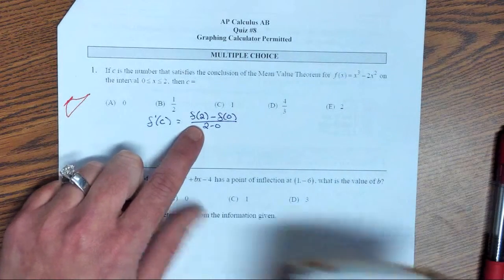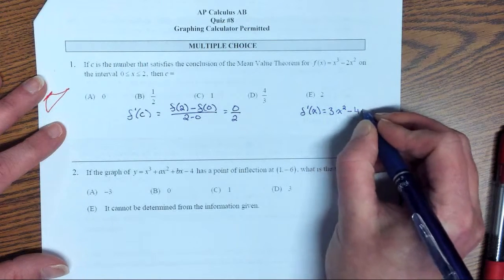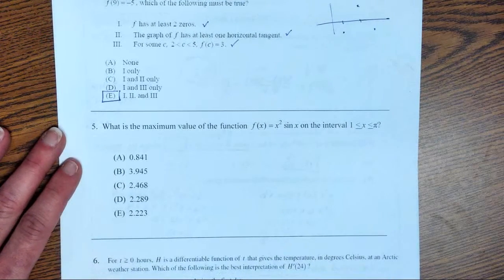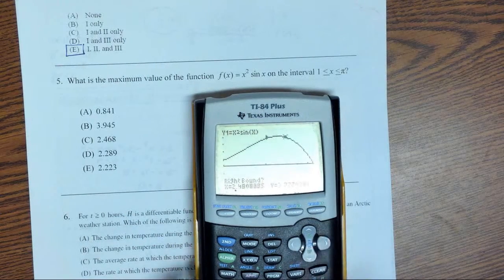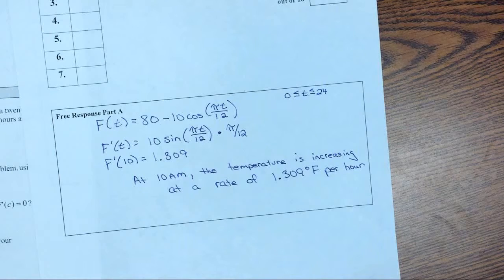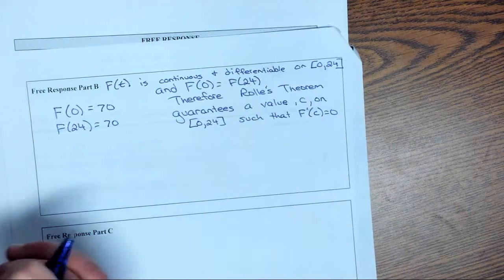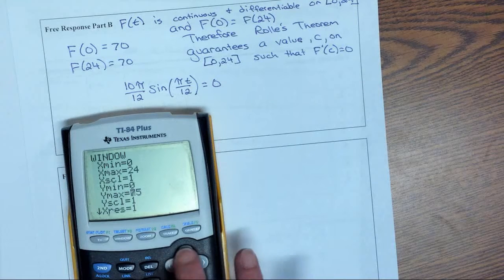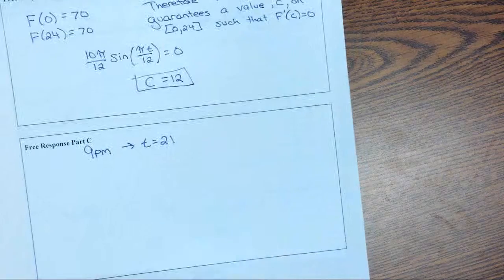Unit 5 Quiz 1